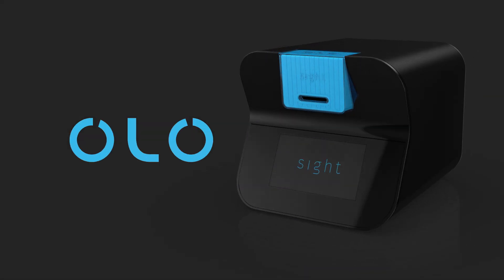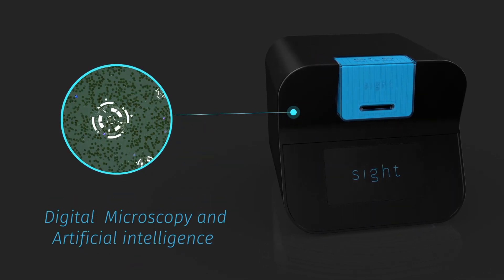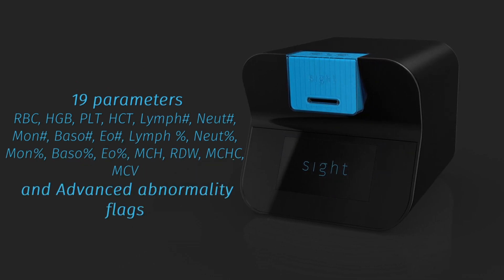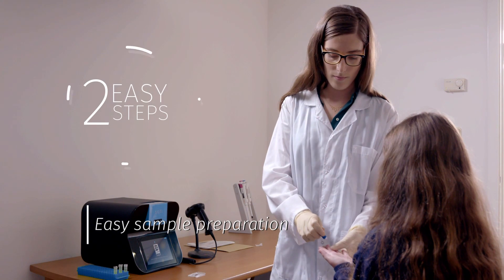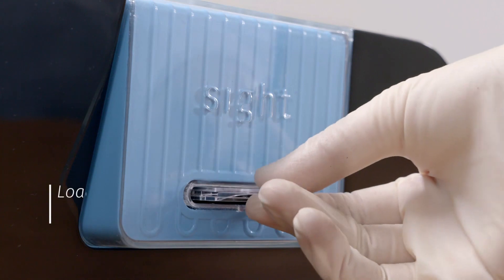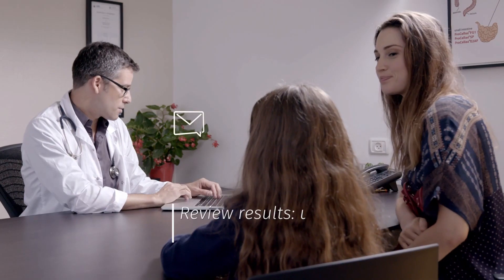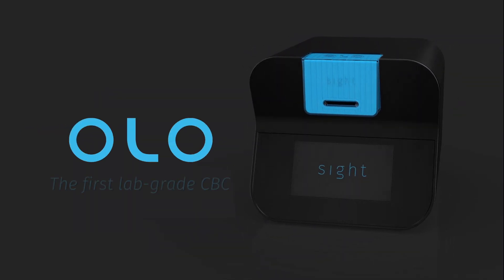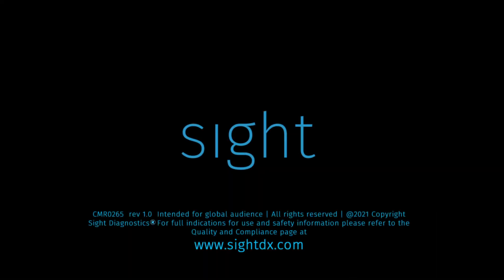Sight OLO® - Haematology Analyser for Full Blood Count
Sight OLO​® is a point-of-care blood analyser that delivers lab-grade Full Blood Count results in minutes from 2 drops of blood obtained from a finger prick or venous sample. OLO automates the identification and counting of different blood cell types and anomalies with proprietary AI and machine vision algorithms.